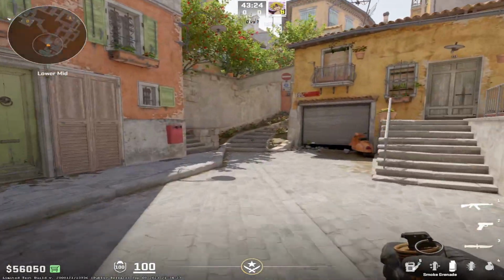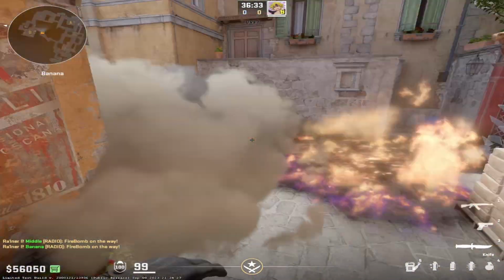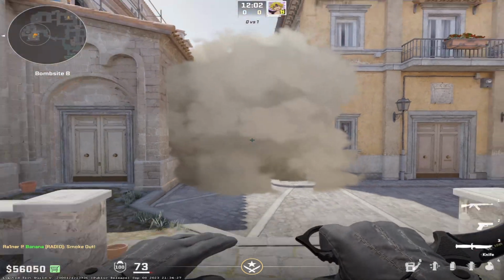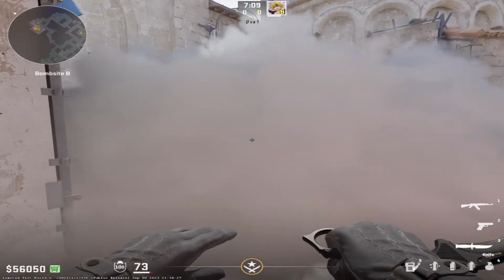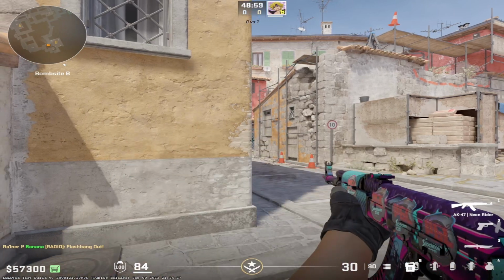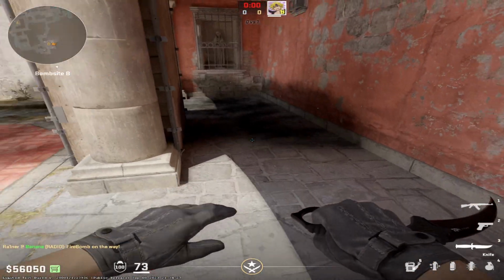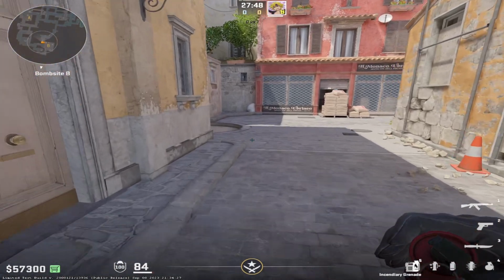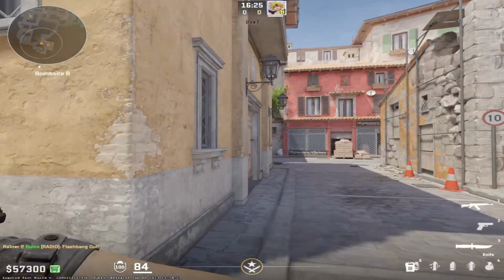Become the Master of B site inferno CS2 (best utility)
►Banana and B site control, smokes, nades, flashes and molotovs for your T and CT-side in CS2.

► 𝐉𝐮𝐦𝐩𝐭𝐡𝐫𝐨𝐰 𝐛𝐢𝐧𝐝 𝐢𝐧 𝐂𝐒𝟐
alias "+boing" "+jump;"
alias "+ding" "-attack; -attack2"
alias "-boing" "-jump"
bind "key" "+boing;+ding"

►𝐑𝐮𝐧-𝐣𝐮𝐦𝐩𝐭𝐡𝐫𝐨𝐰 𝐛𝐢𝐧𝐝 𝐢𝐧 𝐂𝐒𝟐
alias "+fthrow" "+forward;+jump;"
alias "+noattack" "-attack;-attack2"
alias "+endfthrow" "-jump"
alias "+endfthrowwalk" "-forward;-back"
bind "key" "+fthrow;+noattack;+endfthrow;+endfthrowwalk"